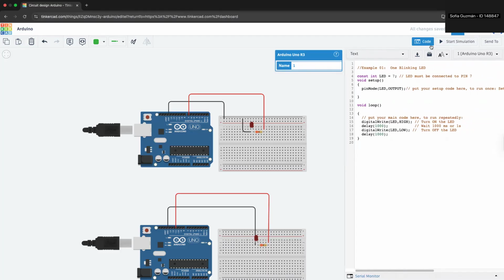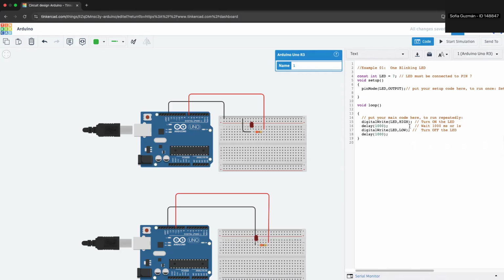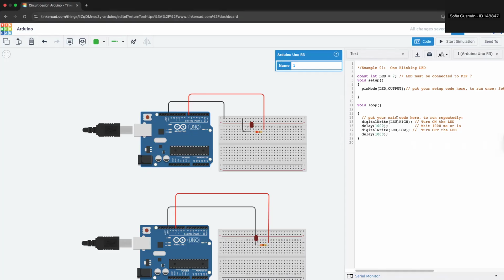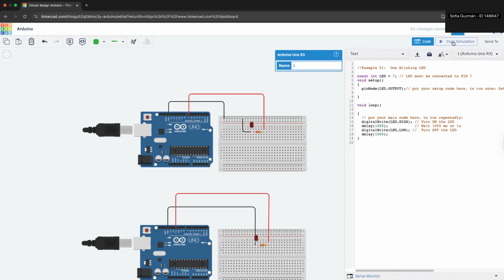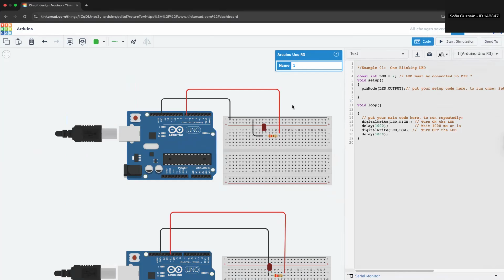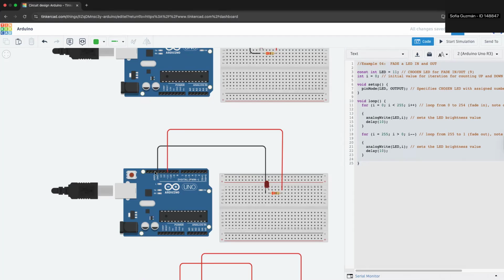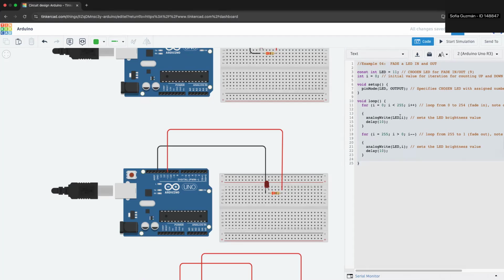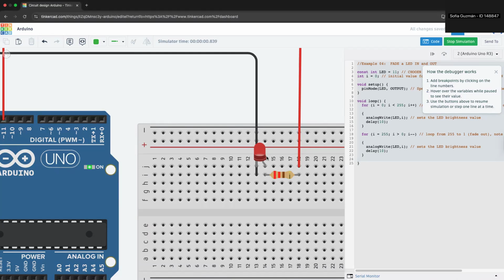Exercise 1 from Report 7B-Introduction to Arduino